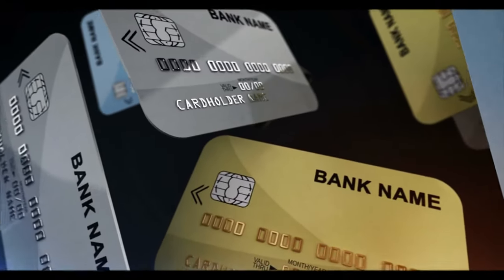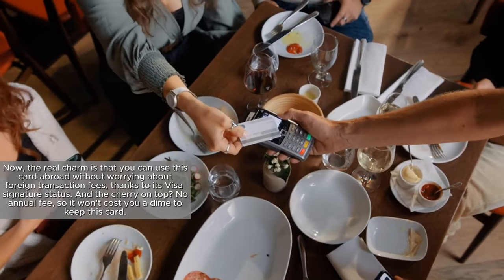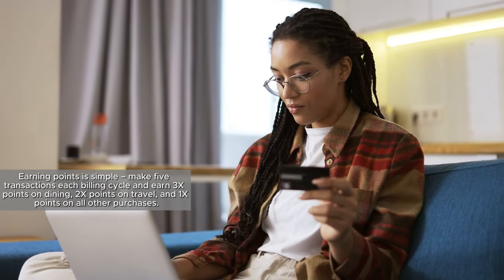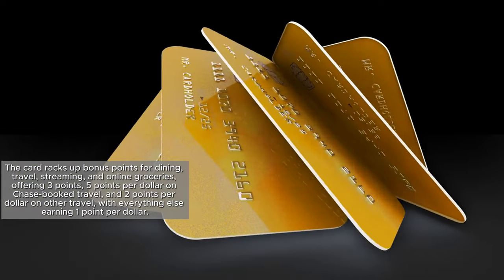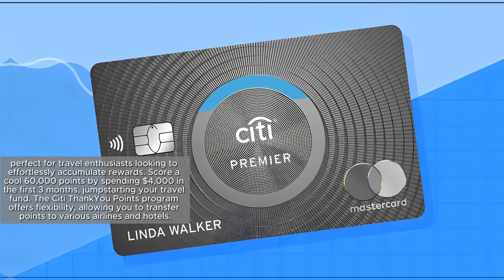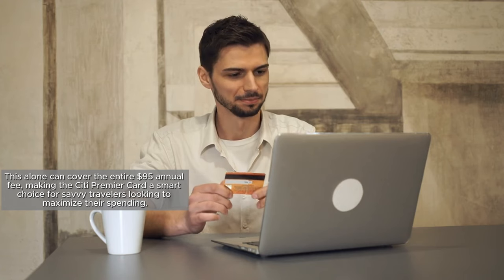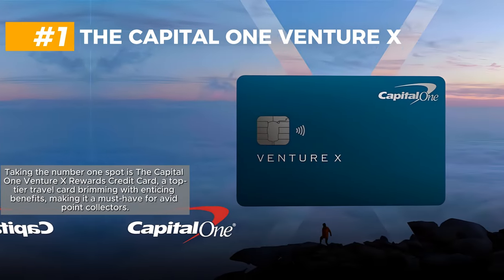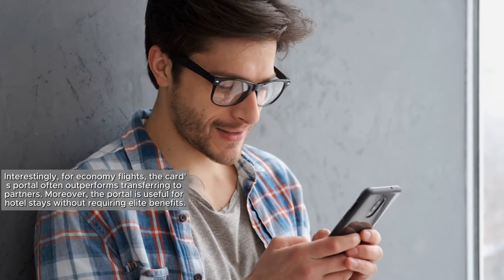Top Travel Credit Cards of 2024 💳 Save Money and Manage your Finances Worldwide!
Discover the top travel credit cards of 2024 to save money and enhance your travel experiences! Offering benefits like points, miles, and travel perks, there's a card for every type of traveler. I'm Bev from Finance Home Front, guiding you through 2024's best travel credit cards. We begin with the beginner-friendly Capital One Quick Silver, offering a $200 bonus and 1.5% cash back on purchases, ideal for international travel with no foreign transaction fees.
➡️ Our lineup includes diverse options catering to every spending habit and travel need, from the Belt Rewards Mastercard to the high-earning Capital One Venture X Rewards Credit Card for point collectors. Dive into our video as we explore each card's unique benefits, from sign-up bonuses to special travel perks.

This video aims to inform and inspire your travel card choices in 2024, but always do your own research or consult a financial advisor for personalized advice. Let's make your 2024 travels unforgettable with the perfect travel credit card!

💬 Which travel credit card are you most excited to apply for in 2024, and why? Share your top pick and your dream destination in the comments below!

*Welcome to the Official YouTube Channel of Finance Home Front - Entrepreneurship, Finance, Real Estate.*

Our channel is all about giving you the best advice on investments, wealth, and getting financially independent. Bev and Craig are here to break down everything finance and money! We delve deep into the most relevant and up-to-date financial topics including investment strategies, credit card hacks, and the millionaire mindset. Whether you're looking to understand the nuances of real estate insights, stay abreast of the latest investment news, or uncover money-making ideas that work, Finance Home Front is your trusted companion.
➡️ We're here to analyze crypto bull runs, explore passive income options, and guide you through achieving your financial goals with clarity and precision. Our content ranges from cryptocurrency news updates and real estate investment guides to stock market trends and online income opportunities, ensuring you have access to a broad spectrum of investing strategies and affiliate marketing tips.

"An Investment in Knowledge pays the best interest" - and we stand by this, offering content that not only educates but also inspires action towards financial prosperity. New videos drop every Wednesday to Saturday at 12 pm, featuring insights that cater to both novices and seasoned investors alike.
➡️ Remember, we're here to boost your know-how and motivation to grow your wealth, but always make sure to do your own research since our videos are for learning and fun, not professional advice.
Start your journey to making more money with Finance Home Front. We're excited to have you with us.